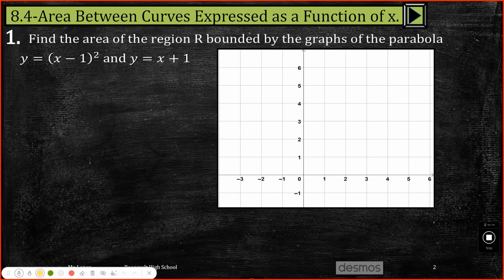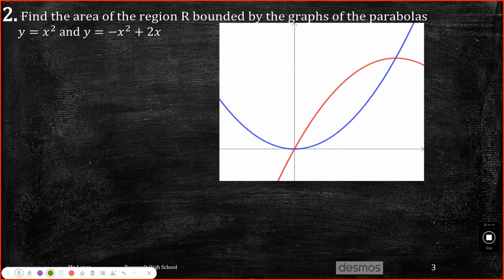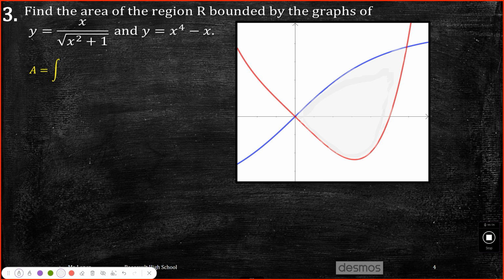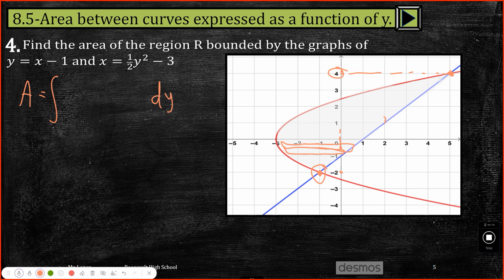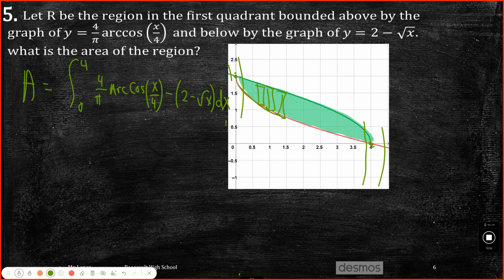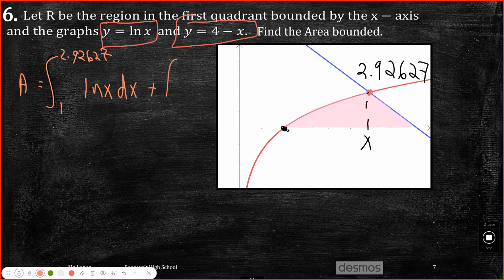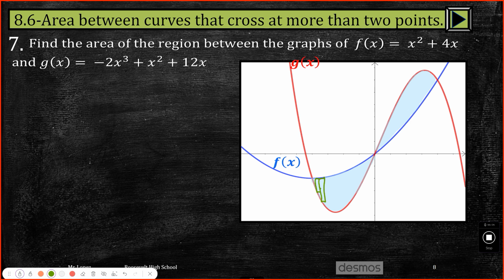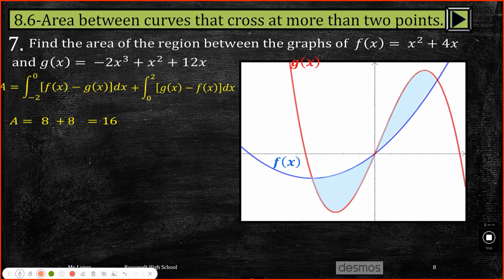Lesson 8 4-Area between Curves